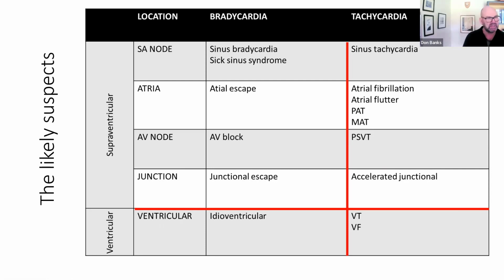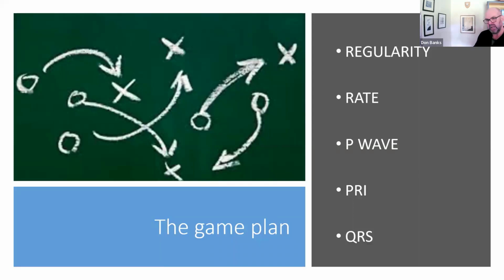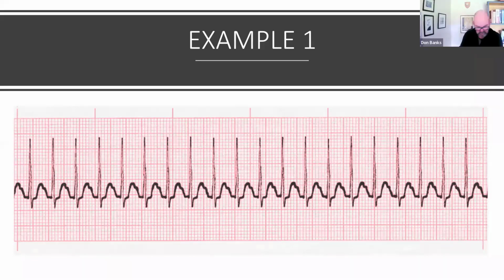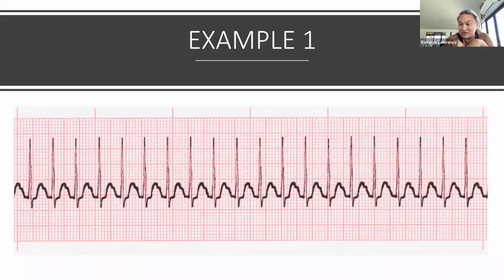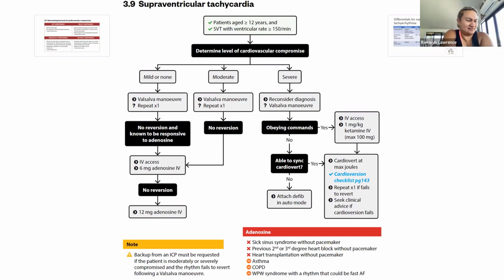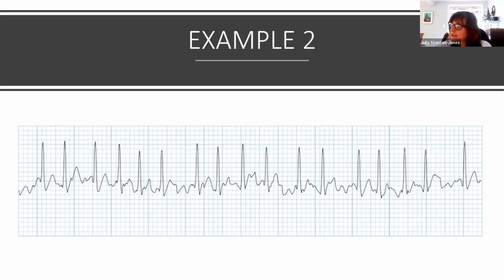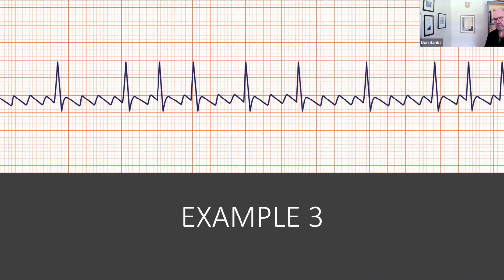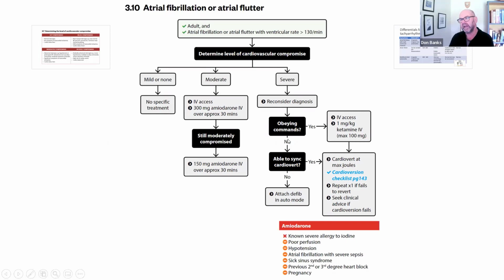Tachyarrhythmia on line presentation 2022